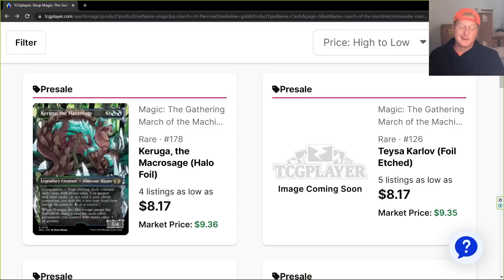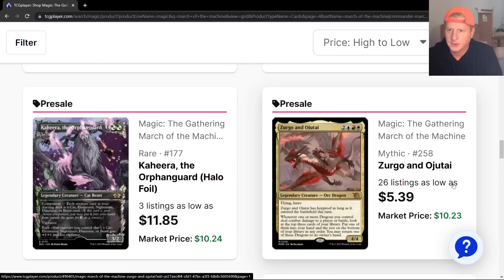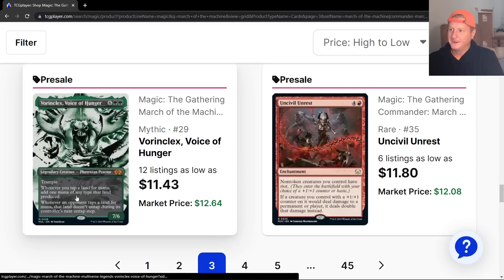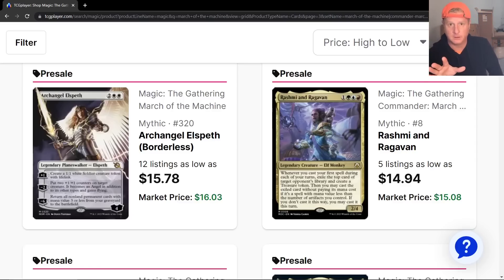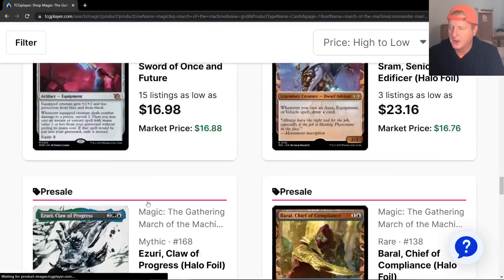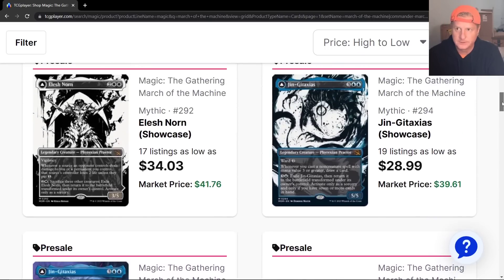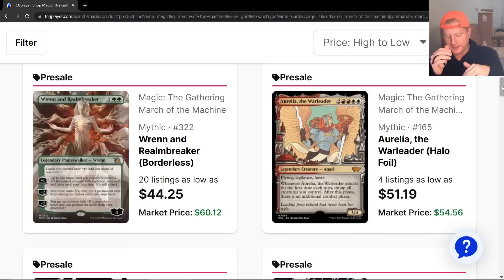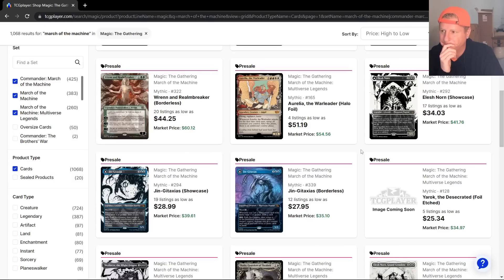100 Most Expensive March of the Machine Cards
Discussing the 100 most expensive March of the Machine cards.  On-top of that let's talk about where Hasbro/WotC has been, where they are at now, and the direction they are headed.